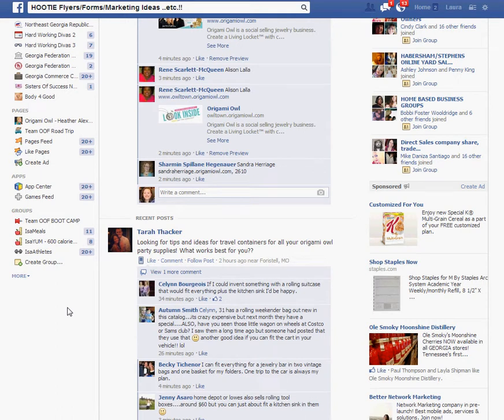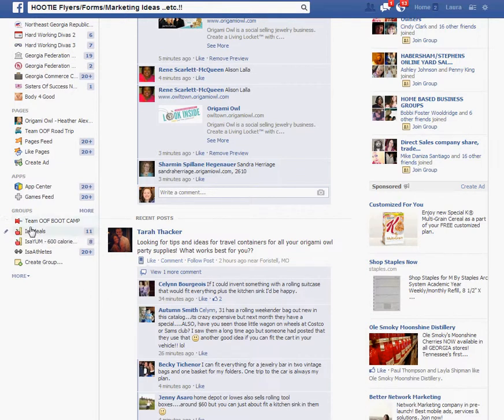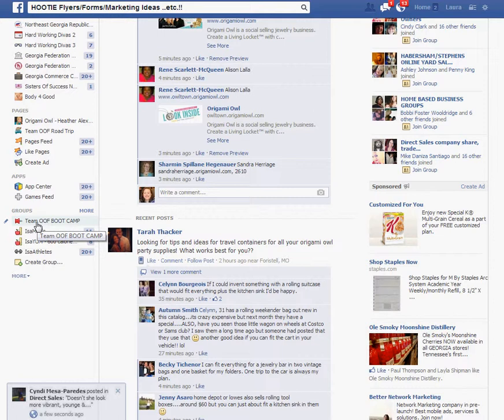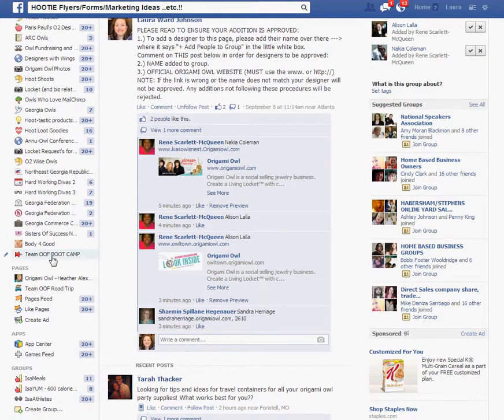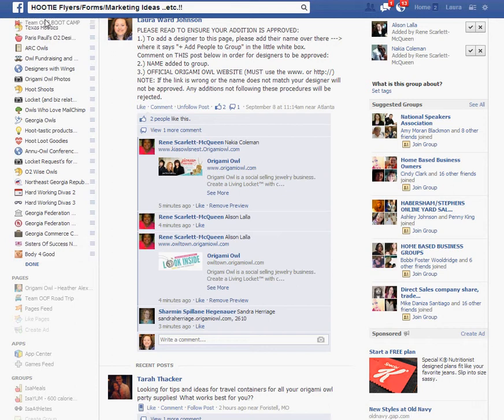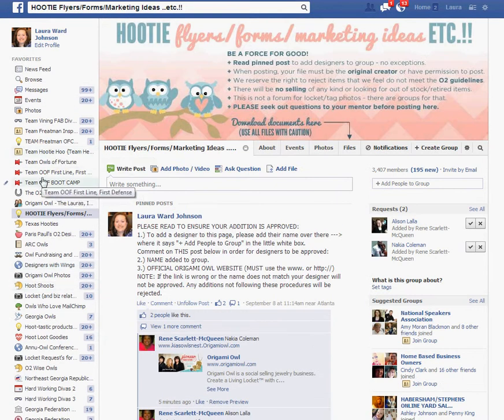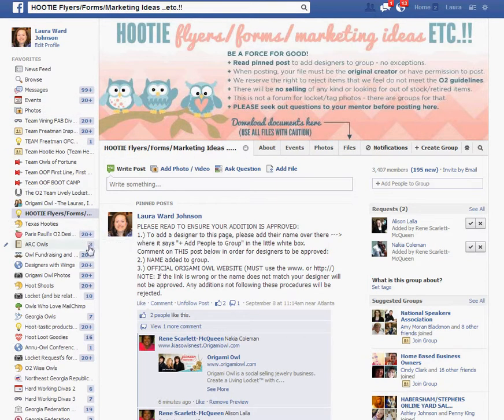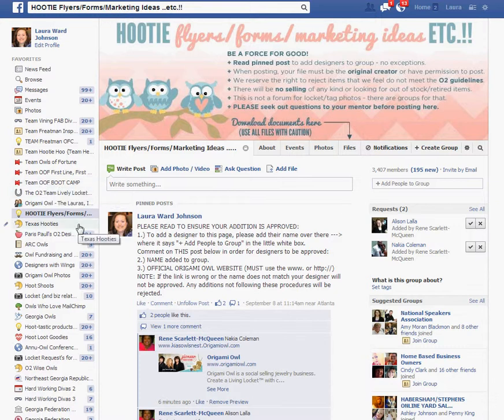Save a group or a page ss a favorite on Facebook.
Here's a short video to show you how to save Team OOF Boot Camp as a favorite where you can see when new posts or comments are made.